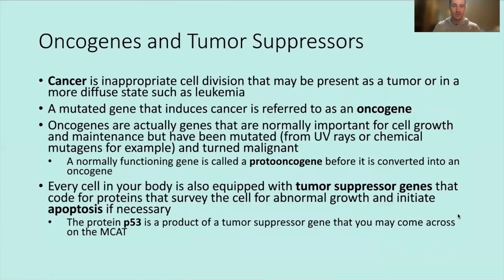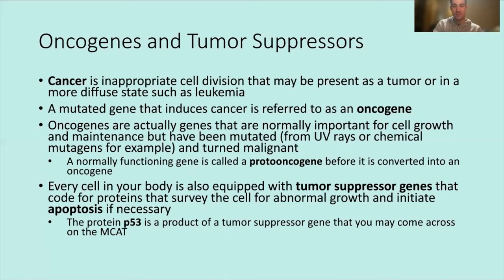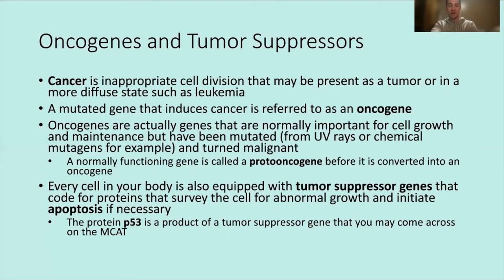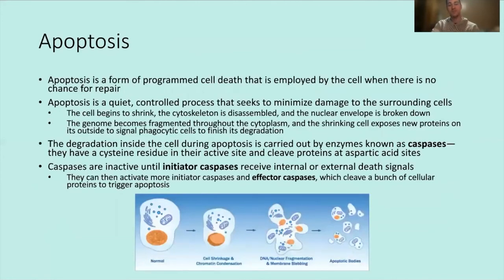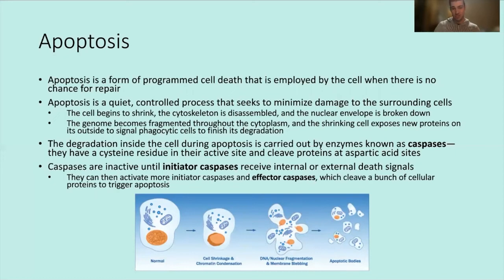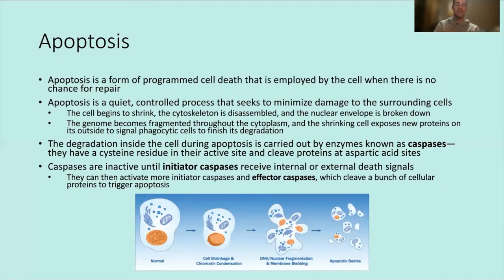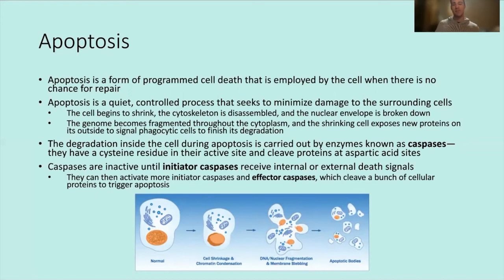Free 15 Week MCAT Program Supplement Biology | Topic 4/4: A Quick Review of Cancer on the MCAT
MCAT Tutor Chris (520 MCAT) reviews transcription, translation, operons, and cancer from the Biology/Biochemistry section of the MCAT.

Our MCAT tutoring program covers the following 45 topics:

1. Biological Tests
2. CHE/PHYS Practice Passages
3. PSYCH/SOC Practice Passages
4. BIO/BIOCHEM Practice Passages
5. The Cell
6. CARS Analyzing Passages
7. Thermodynamics
8. The Reproductive System
9. CARS Applying Answer Choices to Passage
10. Electrochemistry
11. The Nervous System
12. CARS Strengthen/Weaken and Main Idea
13. Electrostatics & Circuits
14. The Organization of the Brain
15. Musculoskeletal system
16. Light & Optics
17. Pathways for Vision and Hearing
18. Cardiovascular System
19. Fluids and Sound
20. Memory & Learning & Problem Solving
21. The Renal System
22. Reactions & Solutions
23. Development & Aging
24. DNA, RNA & Proteins
25. Acids & Bases
26. Research
27. Intro to Biochemistry Carbohydrates
28. Naming & Isomers
29. Different Types of Therapy & Approaches to Behavior
30. Population Genetics
31. Alcohols & Carboxylic Acid Reactions
32. Kinematics & Work
33. Attitudes & Behavior With Group
34. Endocrine System
35. Aldehydes & Carboxylic Acid Derivatives
36. Social Structure & Stratification
37. Digestive & Pulmonary Systems
38. Carbohydrates
39. Social Perception & Behavior
40. Control of Metabolism, Glycolysis, Krebs Cycle, & Lipid Metabolism
41. Lipid Metabolism & ATP Synthesis
42. Attitude, Behavior, & Therapy
43. Immune System
44. Laboratory Techniques/Applications
45. Reading Experiments